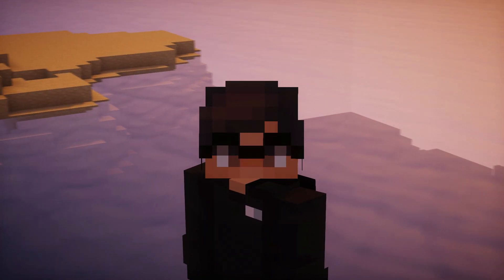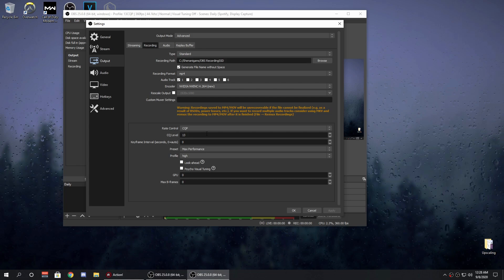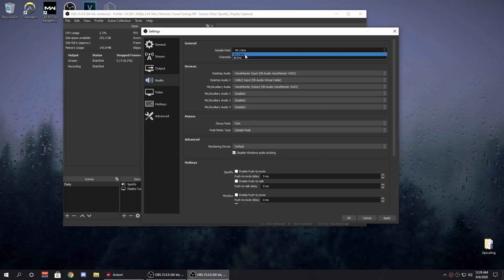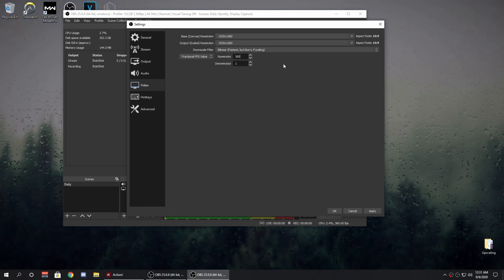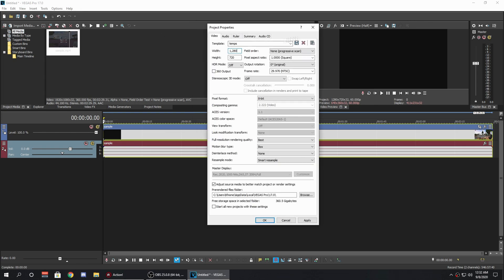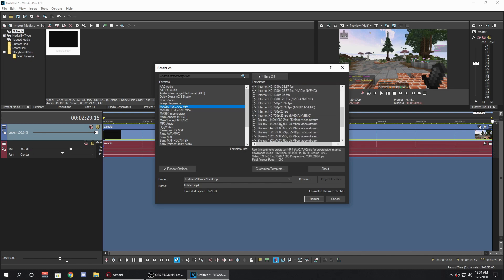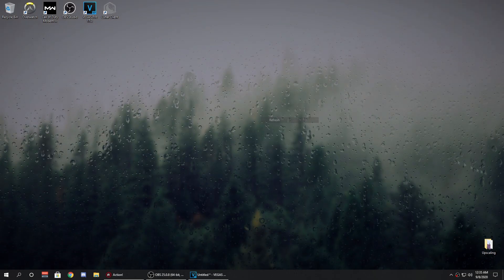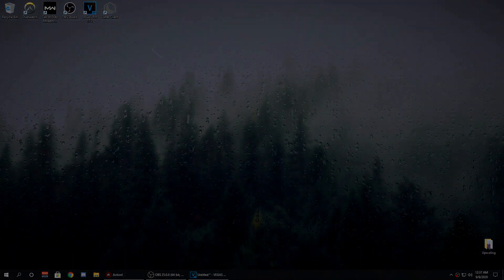The BEST OBS & Vegas Settings for Minecraft (MotionBlur + Smooth Renders)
Minecraft Smooth Render
MotionBlur & Smooth Render
Best OBS Render Settings for Motion Blur in Minecraft
The Best Render Settings for Minecraft..

✔ Music ✔
🎶 marino ~ california dreaming
🎵 lofi ~ type beat "lovely"
🎶 home ~ chill lofi hip hop beat
🎵 fading away ~ lofi hip hop beat

-Khione 👑